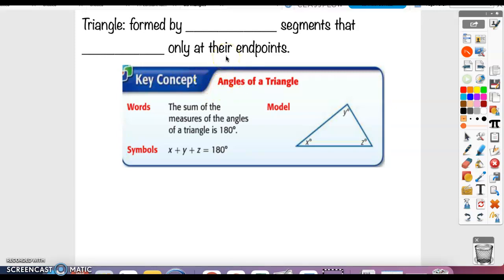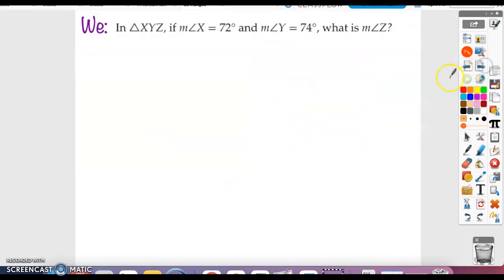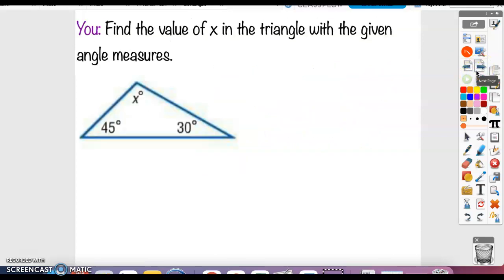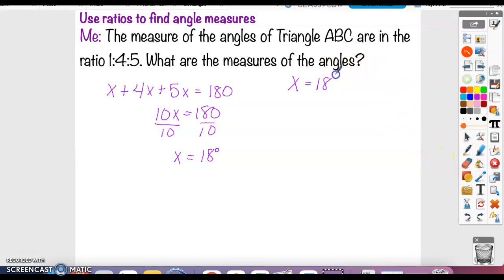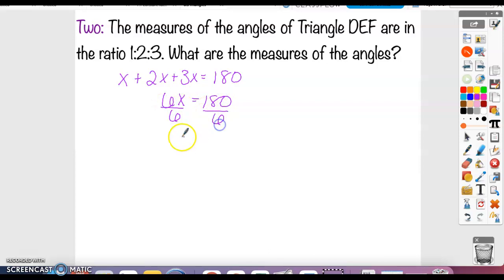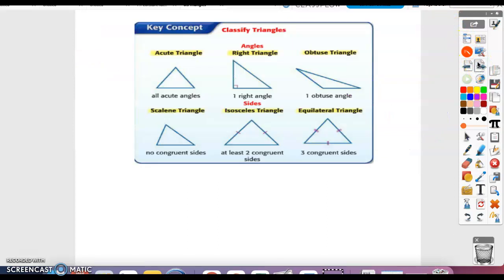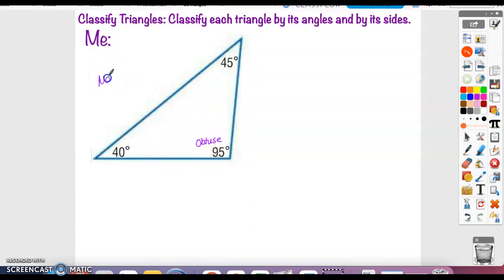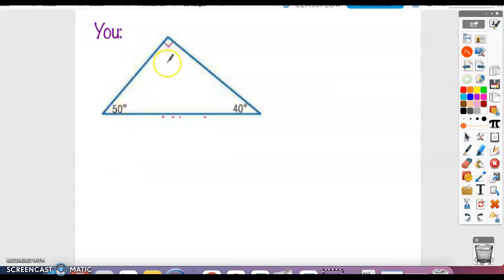Algebra 8.3 Triangles